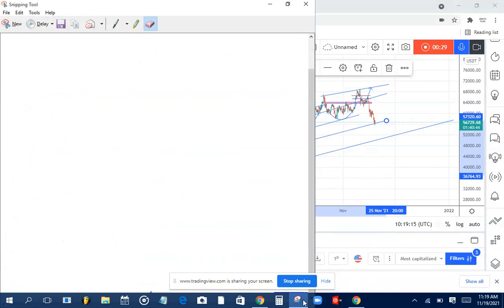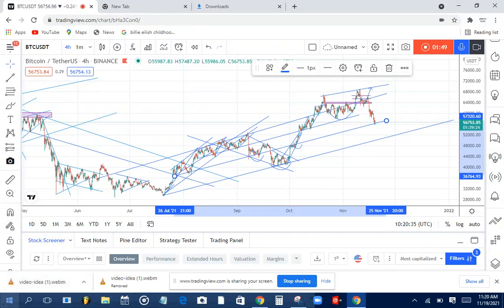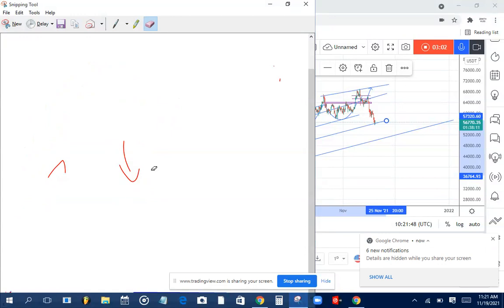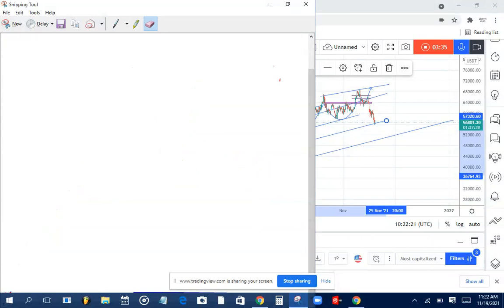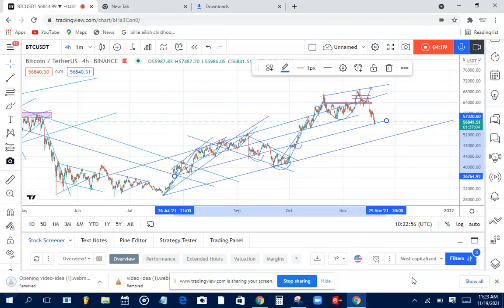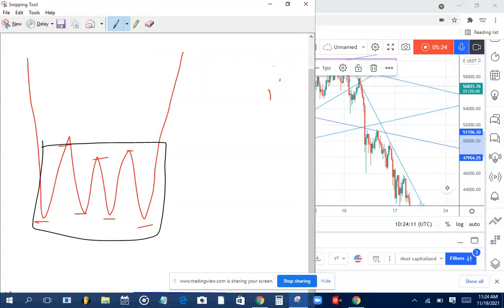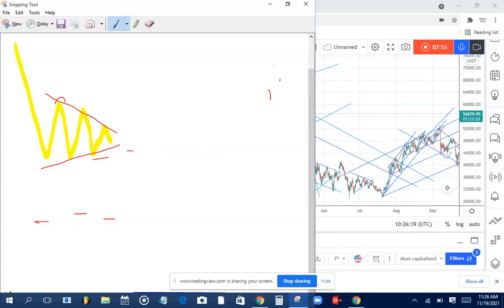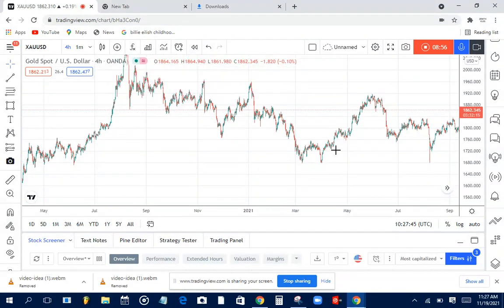19 November 2021